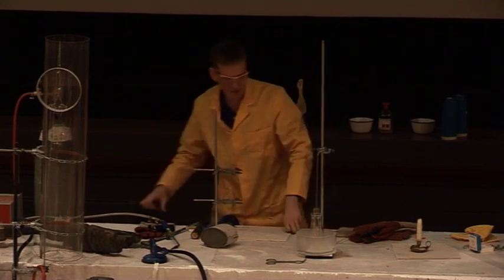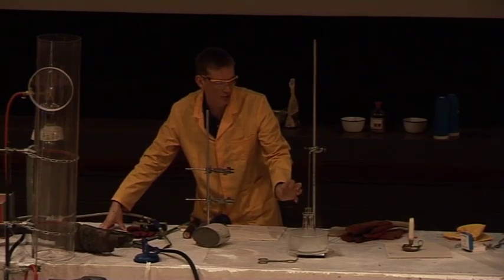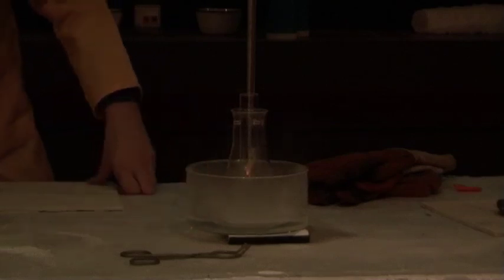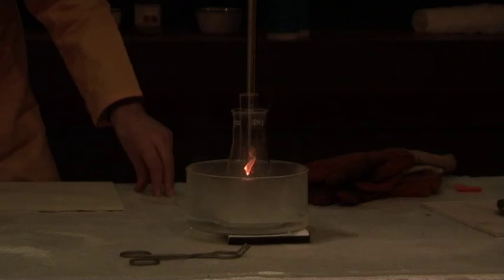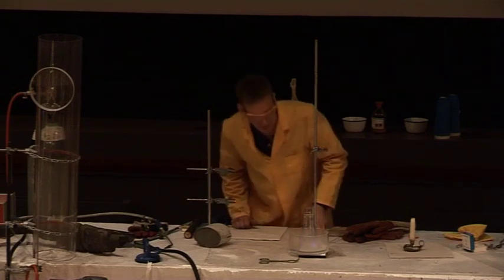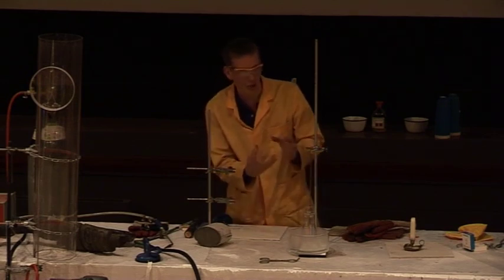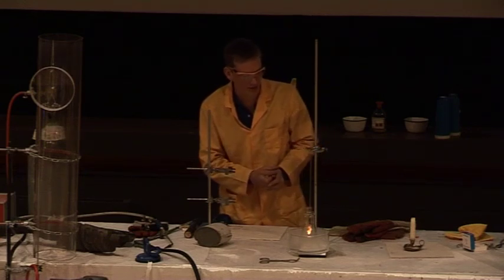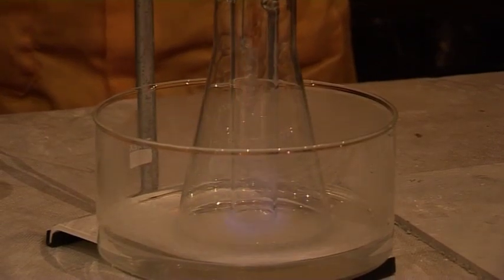Fire and Flame 32 - Platinum with Methanol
How does a metal catalyst help us set fire to an alcohol?